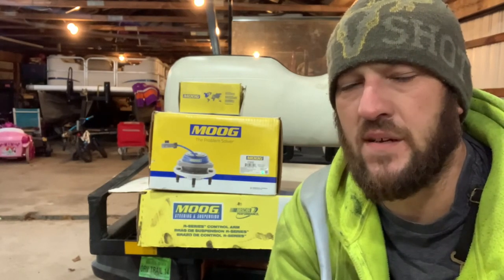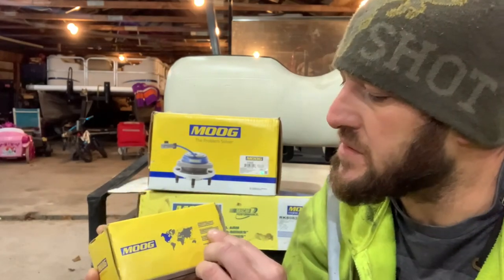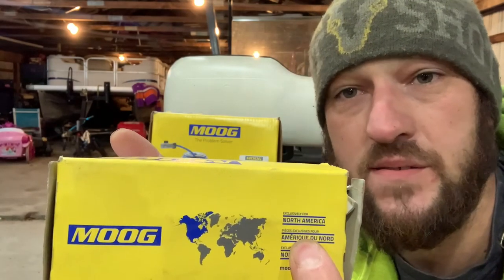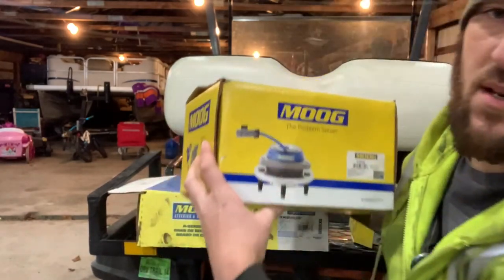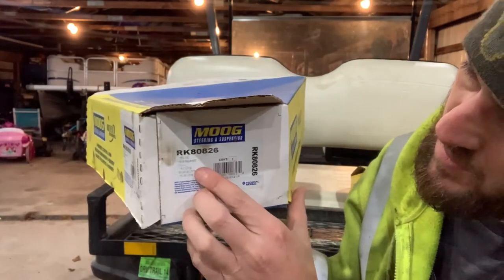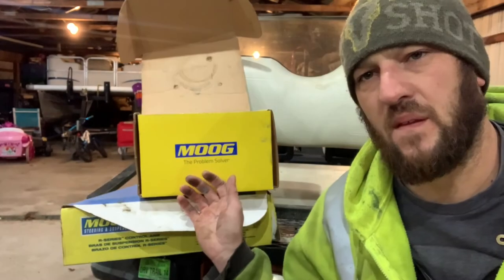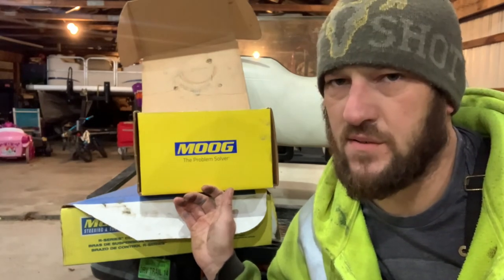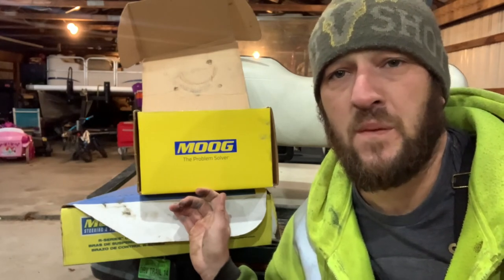MOOG Parts (Check the Box)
Federal Mogul, MOOG parts made in China check your box if it’s still North America it could be a good part if not it’s from China and most likely garbage advance auto parts will replace the part with carquest. I would say buy another brand, I will not install Moog products anymore.
5 best ball joints
Moog vs Duralast
Mevotech vsmoog